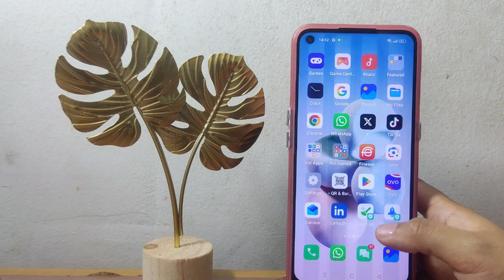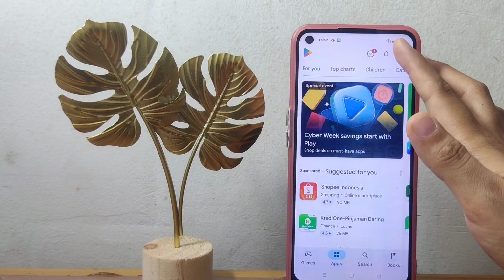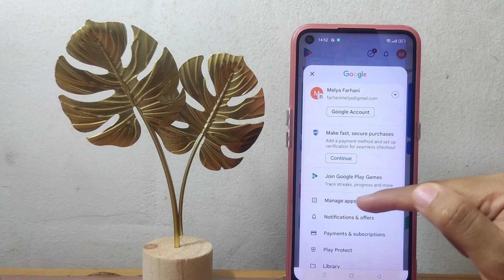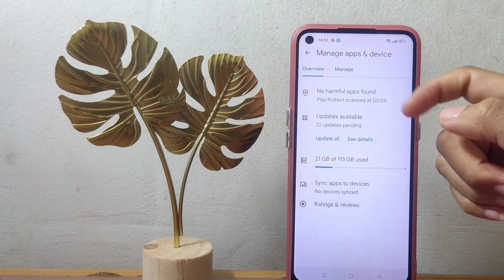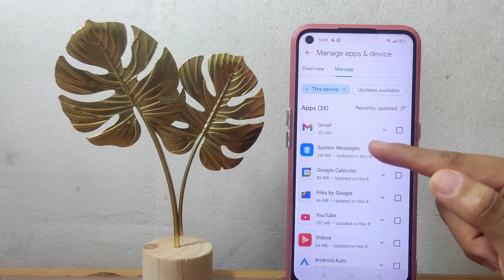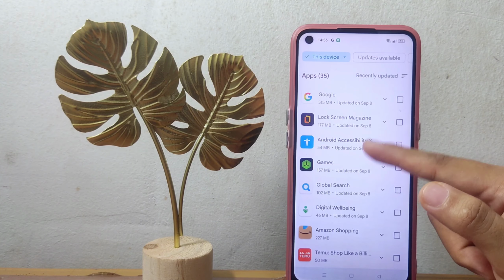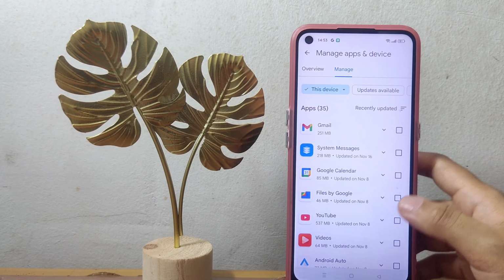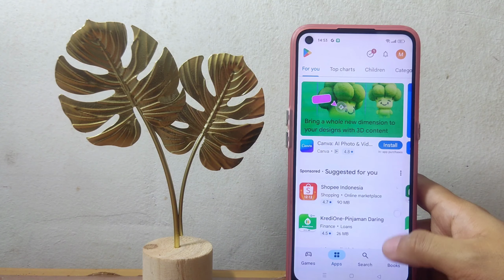How To Find History Of Installed Apps In Google Playstore On Android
This video is relevant:
how to find history of installed apps in playstore on android
how to find history of installed apps in playstore
find history of installed apps in google playstore on android
how to check history of installed apps in playstore on android
find history of installed apps in google playstore
check history of installed apps in google playstore on android
tutorial find history of installed apps in playstore on android
tutorial find history of installed apps in playstore